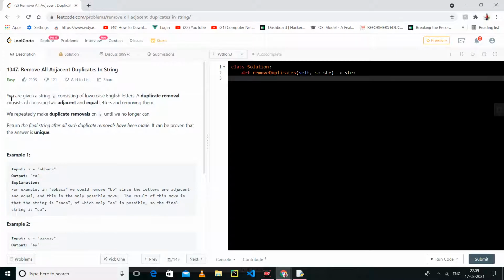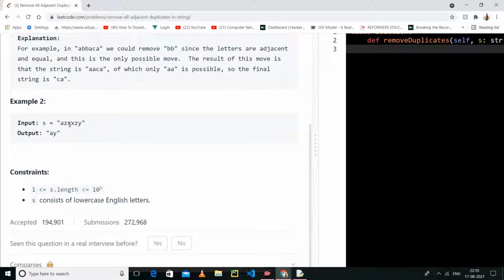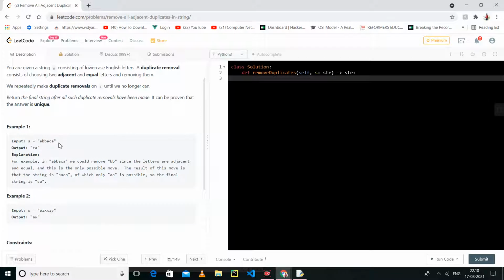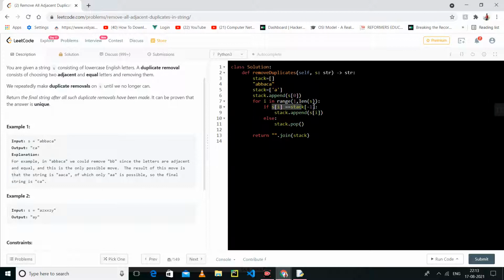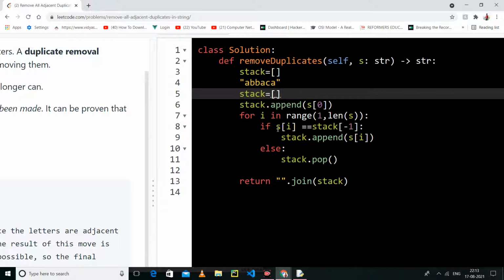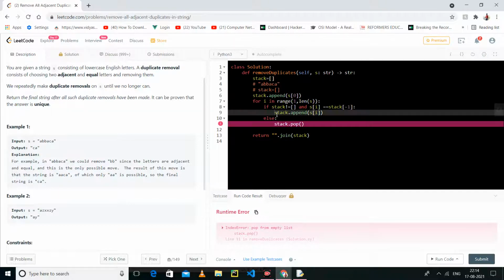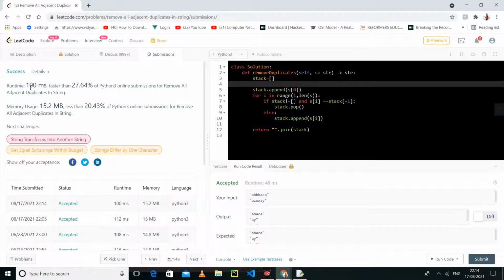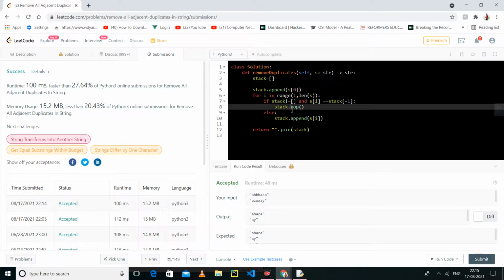1047 Remove All Adjacent Duplicates In String | Leetcode Easy Level Questions Complete Playlist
Leetcode Easy Level Question:
1047. Remove All Adjacent Duplicates In String